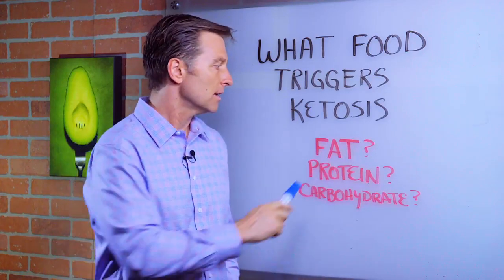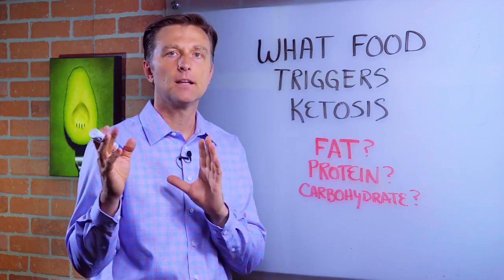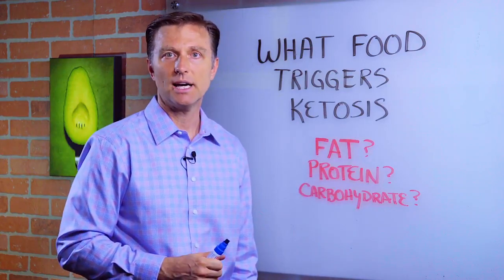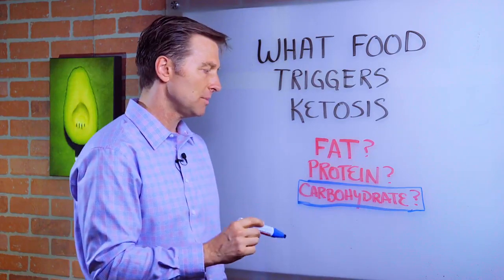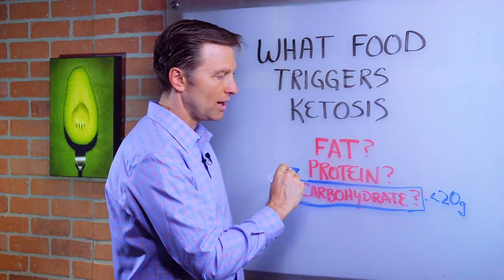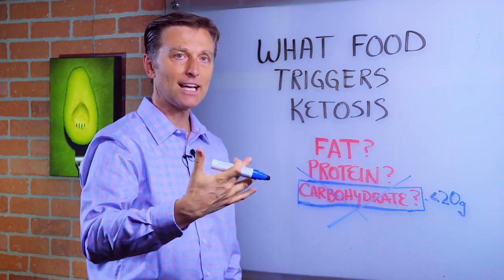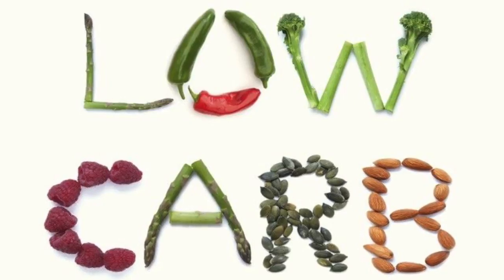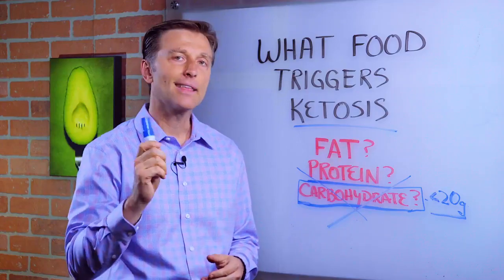What Type of Foods Trigger Ketosis? – Dr. Berg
Add Your Success (before & after) Here: ...
Take Dr. Berg's Advanced Evaluation Quiz:

Dr. Berg talks about what type of food triggers ketosis. Ketosis is the process where your body is running its engine o ketones instead of glucose.

High fat or high-protein diet is not going to trigger ketosis. Ketosis is triggered by the absence of carbohydrates. You want to keep your carbs intake to less than 20g. Fat is neutral but doing too much fat or eating fat frequently will trigger insulin.